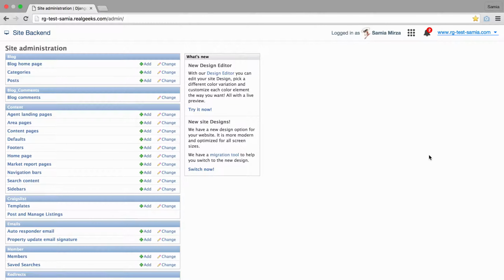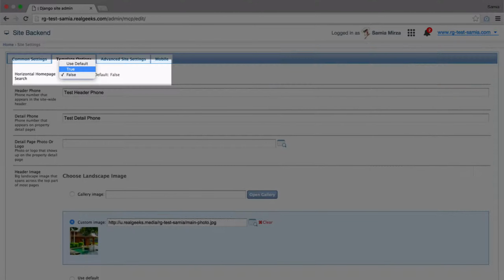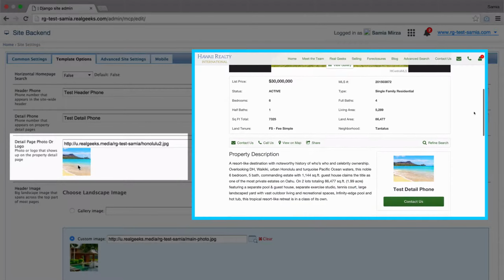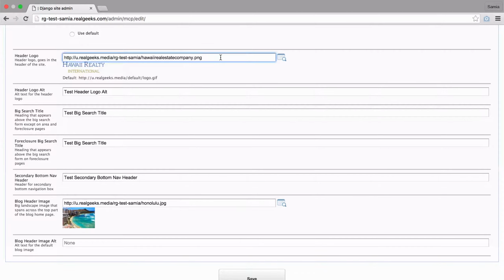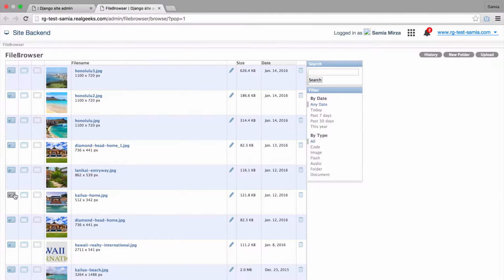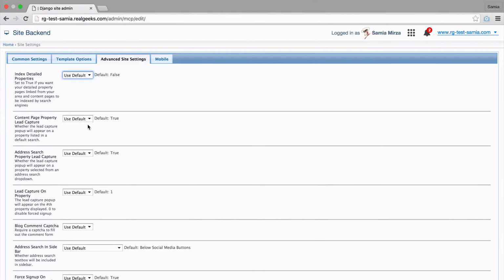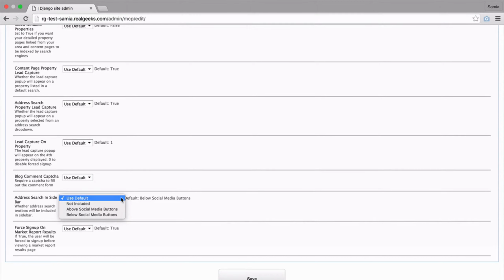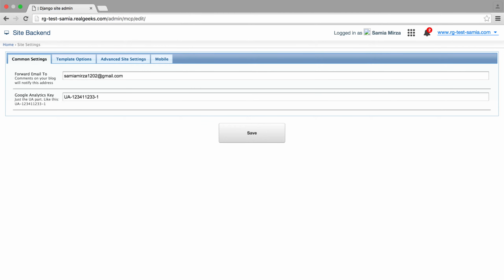Site Settings Overview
In this screencast we’ll review the site settings section on the backend of your Real Geeks website. Understanding and configuring your site settings are an important step in building and editing your site because this is where you’ll determine most of the title, search, and image defaults for your pages.